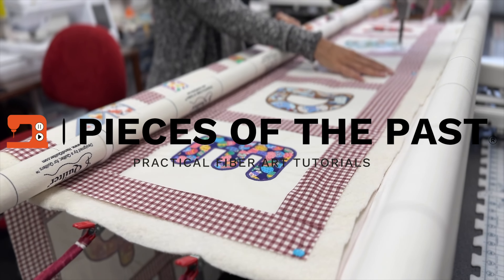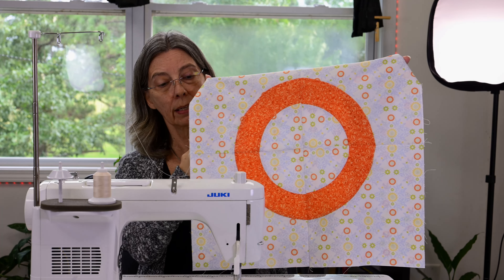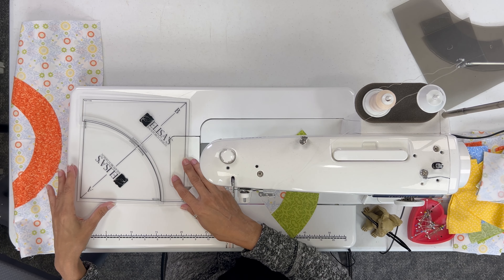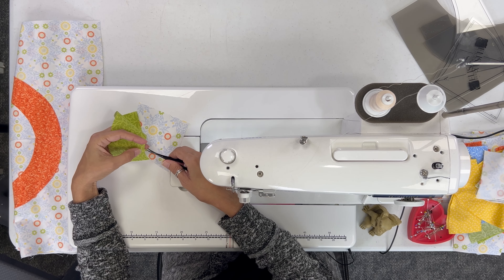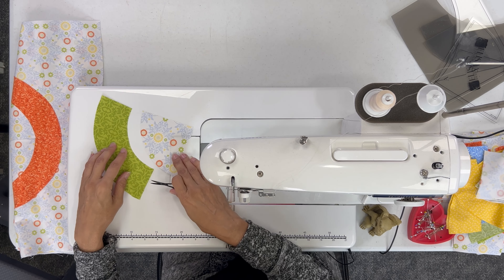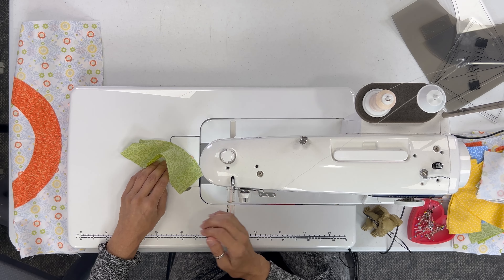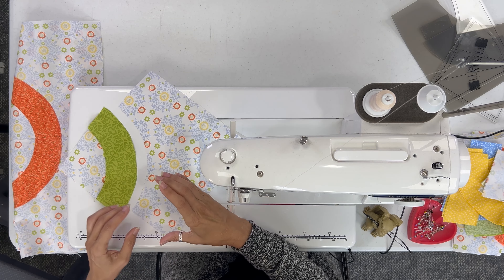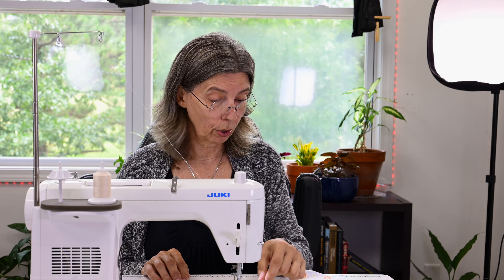How to Sew Great Curves Every Time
Welcome to our How to Sew Great Curves Every Time video. Have you struggled with sewing curves in your quilting?  Do you severely dislike sewing in sleeves?  This video is for you!  In this video, you will learn how to sew curves that mesh together without puckers, or creases.  You can use this technique to sew quilt patterns like Drunkard's Path and Double Wedding Ring.  This technique also works for attaching body parts for softie stuffed animals and for sewing curves in clothing.  Enjoy!

🔶 All patterns, materials, downloads and Instructions can be found at

‣ Pattern File - This tutorial doesn’t have any related download materials to go along with it, you are good to go. If additional resources become available we will add them here for you later.

‣ Which curve to clip and which one to place on top while sewing.
‣ How to pin the curves together to get perfect seams every time.
‣ Where to find our next video that teaches how to draft your own curved patterns.

🔶 Chapters Markers in this Video

‣ Introduction: 0:07
‣ Welcome: 0:25
‣ Material selection: 2:11
‣ Explanation of seam allowance: 2:50
‣ Explanation of curves (outer/inner): 4:00
‣ Which curve to clip: 4:40
‣ How to pin: 6:03
‣ How to sew: 7:00
‣ How to press: 10:20
‣ Outtro: 12:38

‣ Drunkard's Path Ruler Set
‣ Juki 2010Q Sewing Machine

🔶 Sites Related to this Video